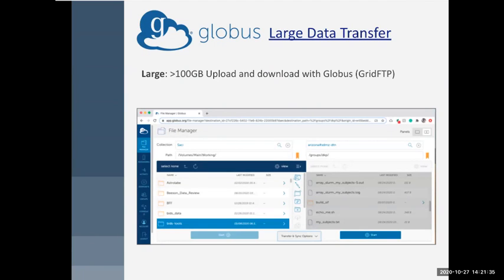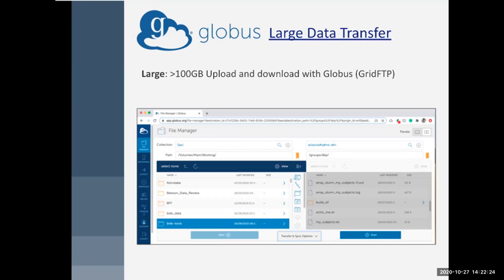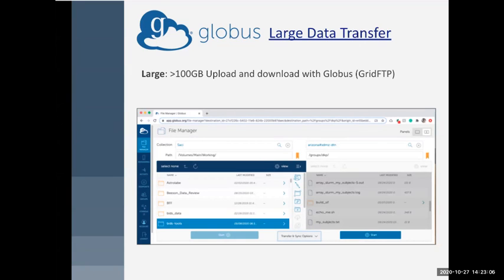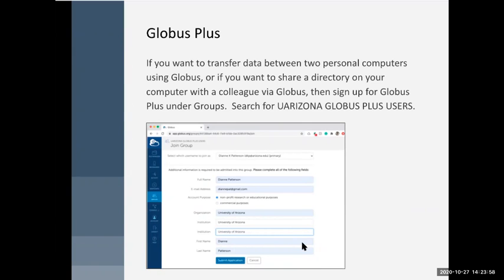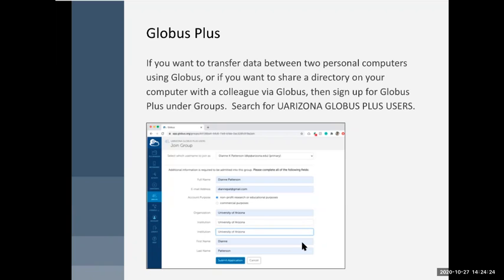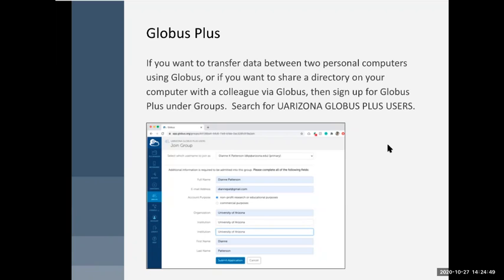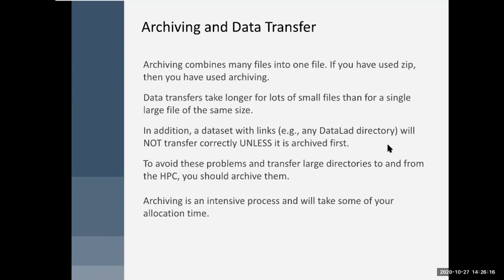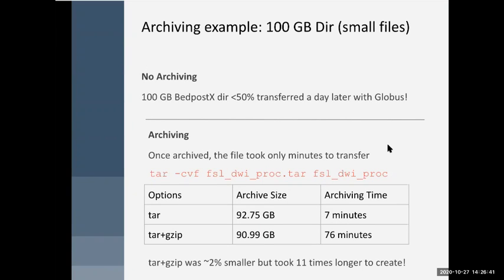HPC Data Transfer Globus Archiving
Demonstrates using globus to transfer files to the U of A HPC